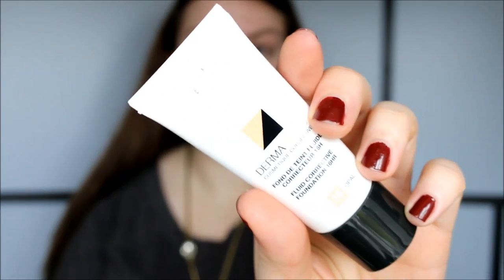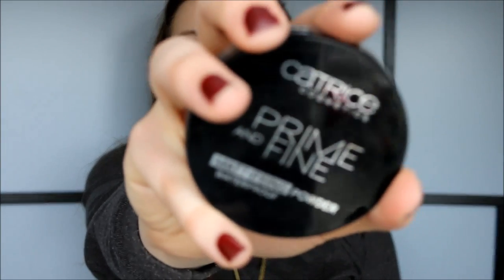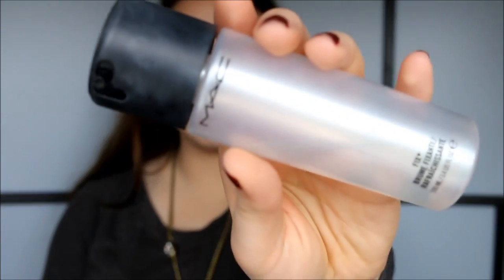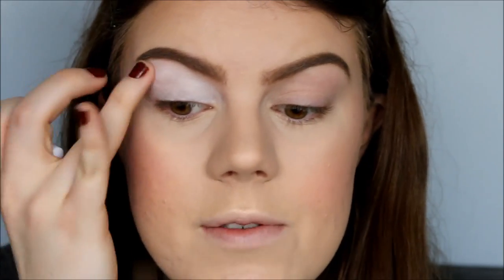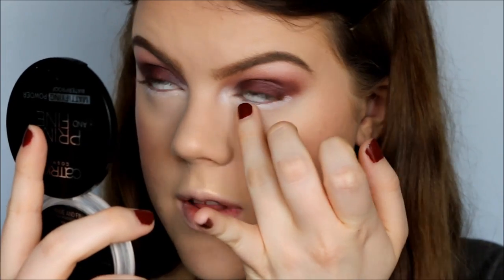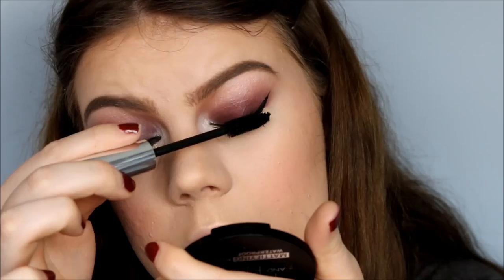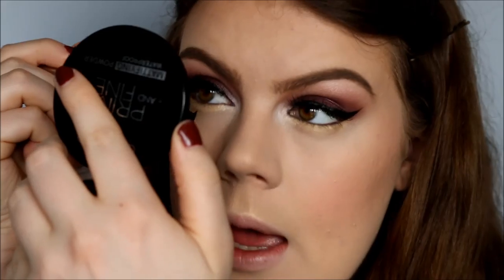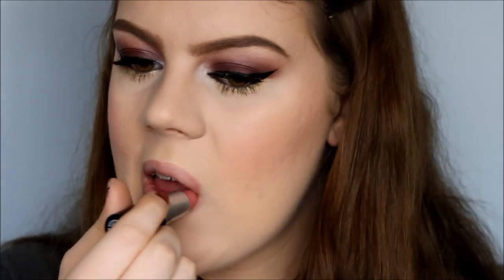♥ My 20th Birthday Makeup! ♥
♥ PRODUCTS USED ♥

e.l.f. Essential Flawless Face Powder in Honey
e.l.f. Studio Fan Brush
e.l.f. Angled Blush Brush
e.l.f. Studio Blush Brush
e.l.f. Essential Eyelid Primer in Sheer
e.l.f. Studio Eyeshadow "C" Brush

♥ MUSIC ♥

Oscar Daniels - Cycles (Original Mix)

Top: gift from my momma, a long time ago. :)
Necklace: "Emma" necklace from ShopMissA
Earrings: Ludora Boutique
Nail polish: "66" nail polish from Coolcos

♥ CAMERA & EDITING ♥